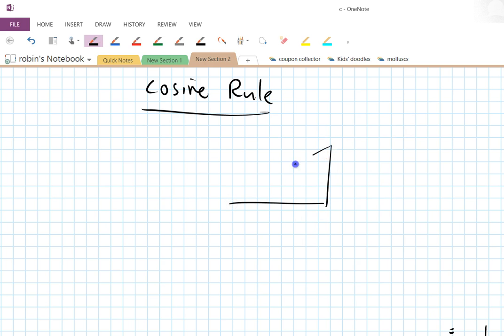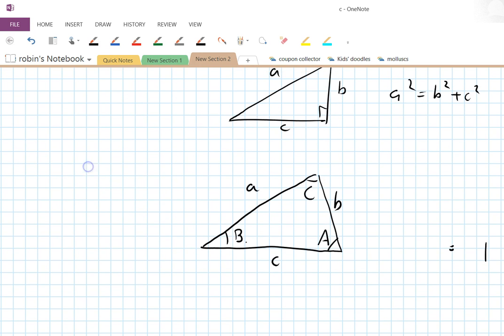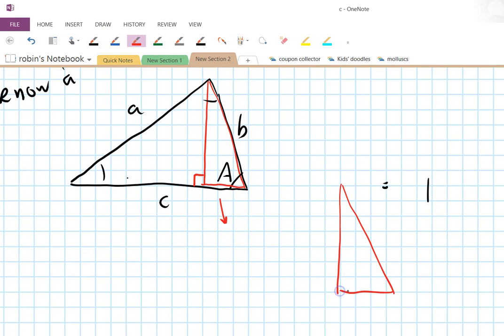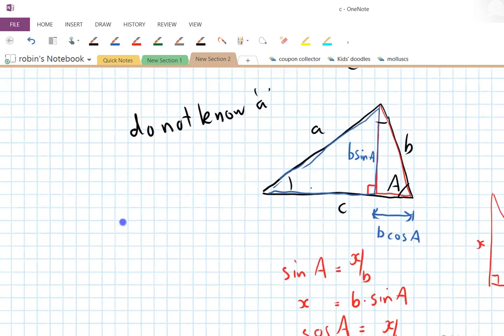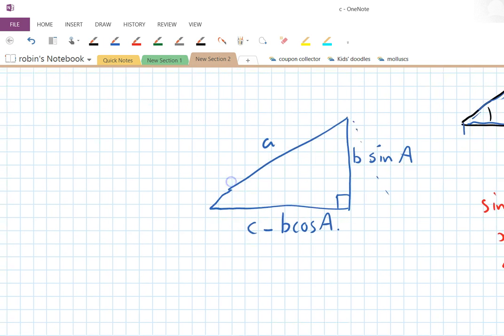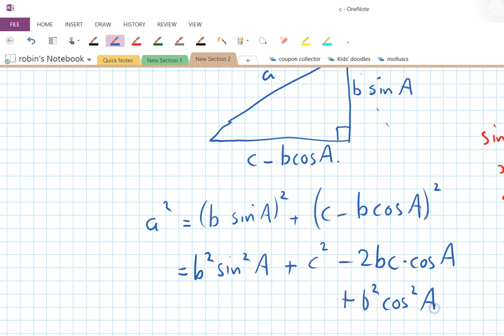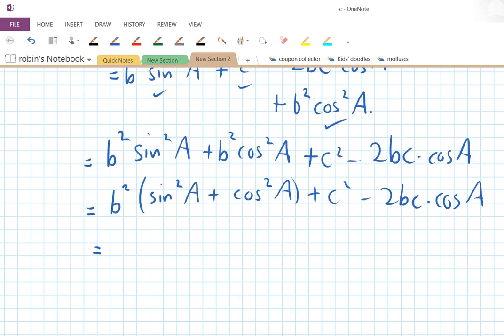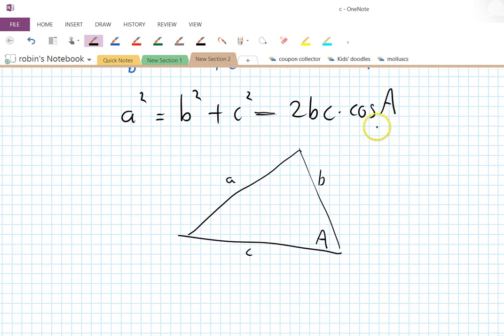Trigonometry 48: cosine rule